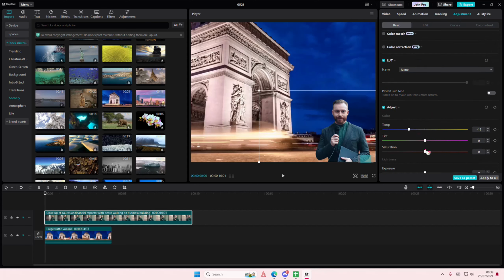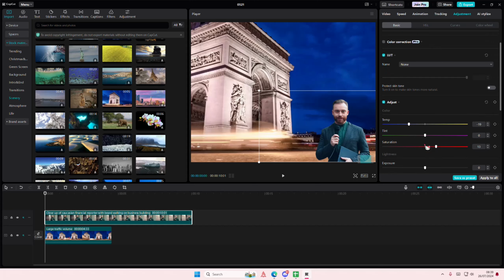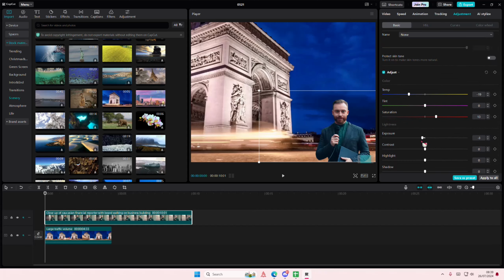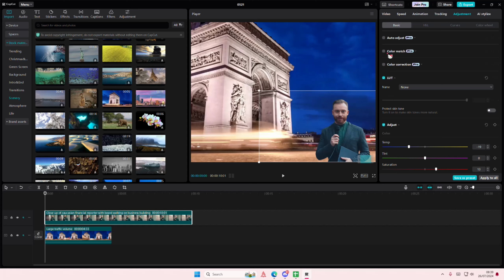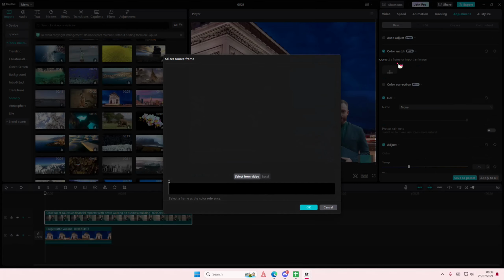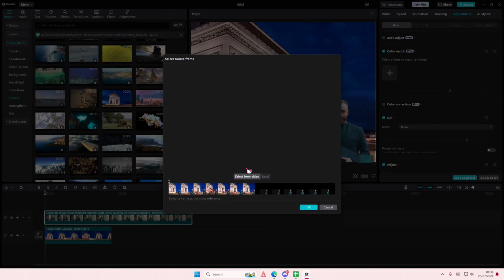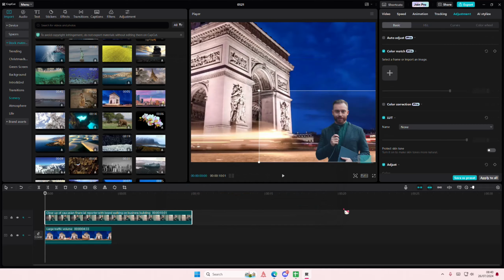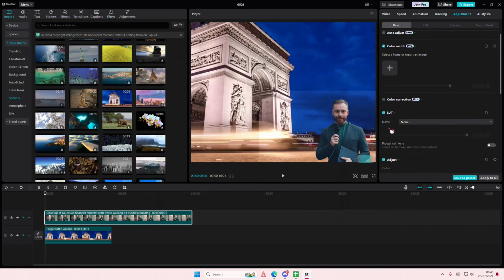🔥 EXPERT: Create Fake Realistic Video Background For YouTube | Capcut Editing Tutorial | How To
This tutorial will show you how you can create this fake realistic video background on CapCut PC.